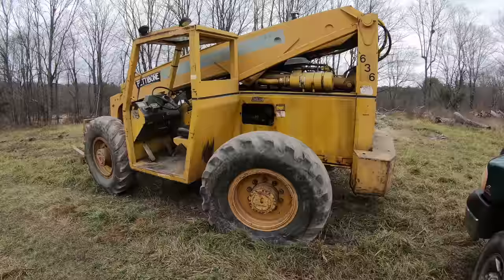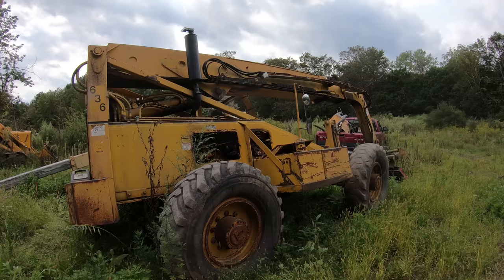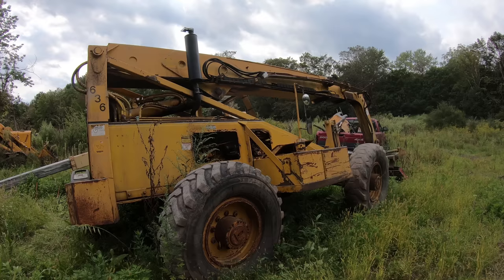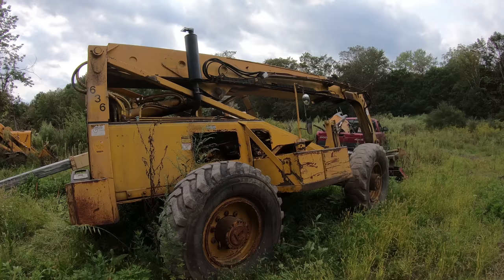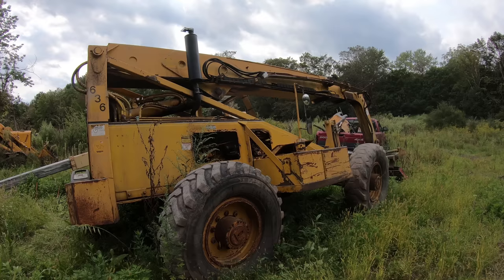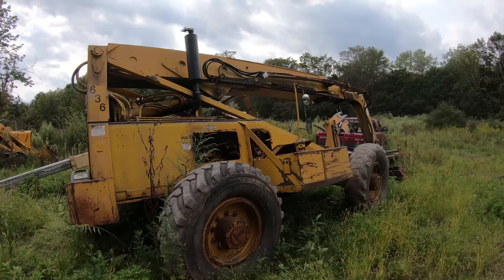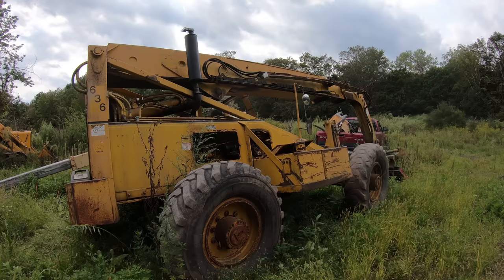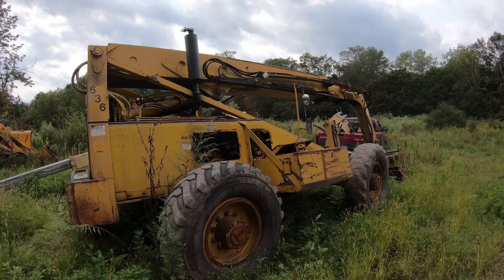Buying and fixing a telehandler : 92 Pettibone 636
In this video, I start 2 years ago to fix a 92 pettibone telehandler and finally wrap it up after waiting for cylinders to be repaired.